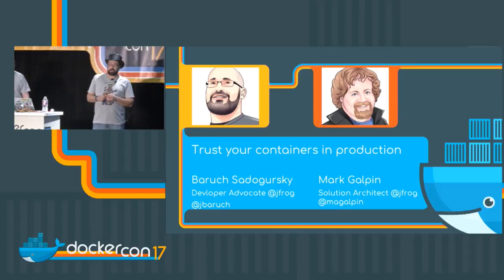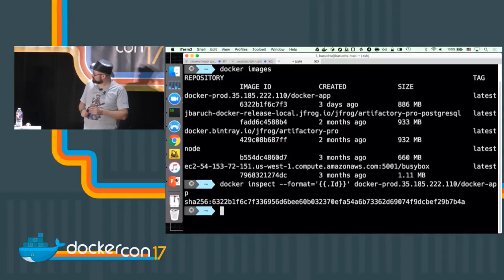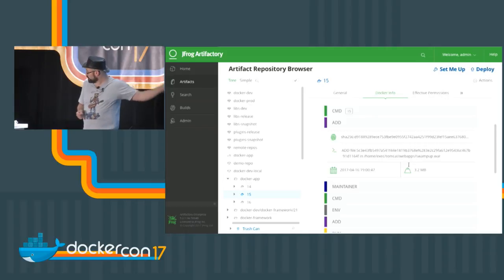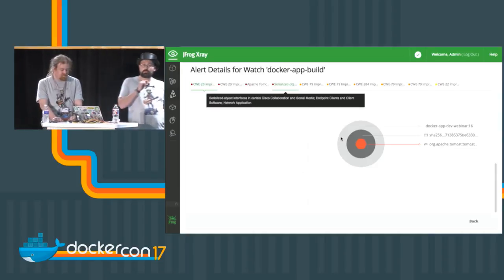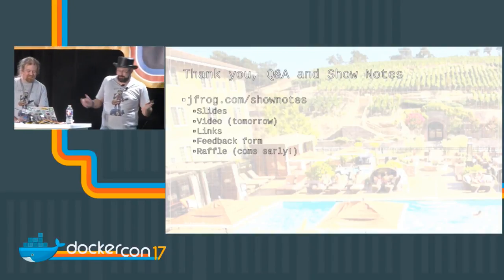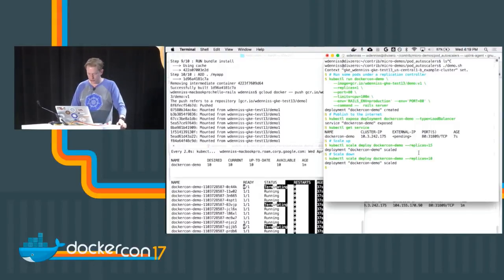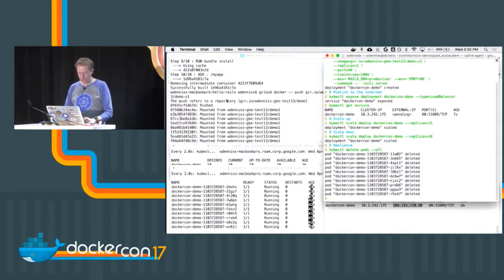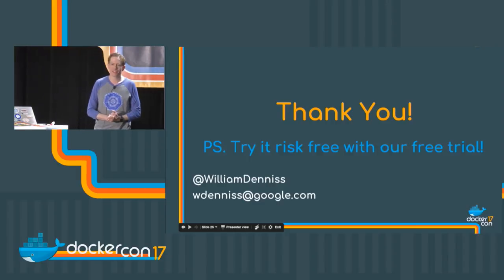Trust your Containers in Production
Docker containers provide unprecedented speed and simplicity to build, run and ship microservices and applications, but how do you manage images as they progress from development to production? Do you version and monitor them the same way as any other build, and can you manage them with other package types through a single point of universal control? Are you always sure they are secure before deployment? If you want to trust your containers in production, join us and learn how to implement an end-to-end management and security pipeline for Docker images.